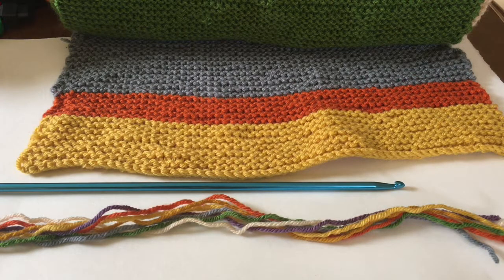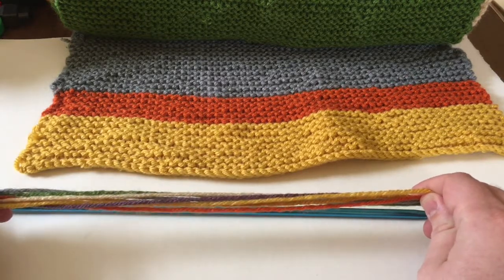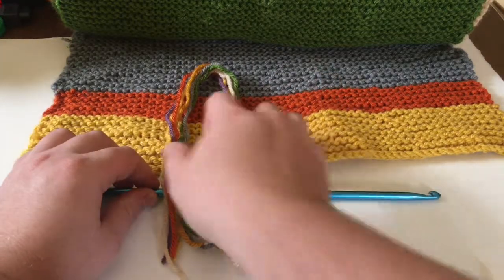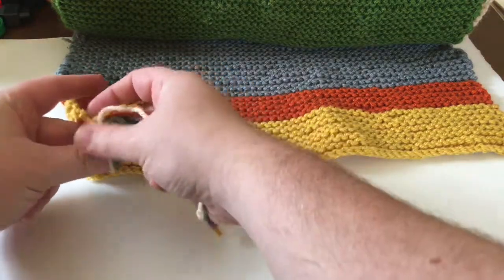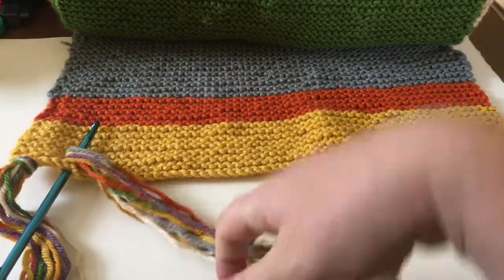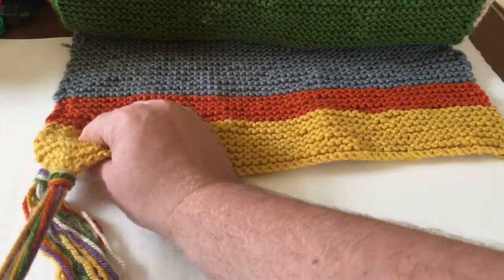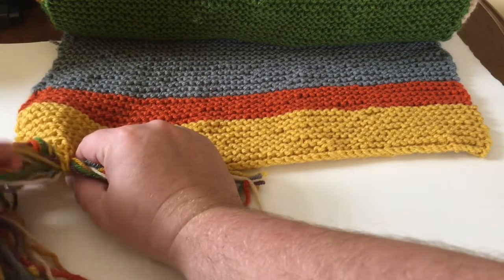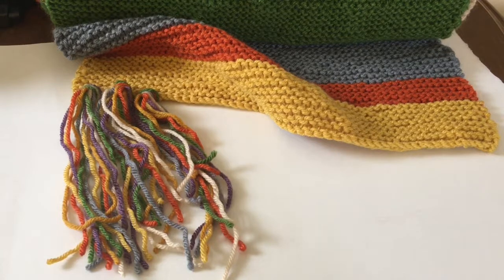Tassel Tutorial - Knitting How-to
I'm now on Redbubble, come check it out: thebentknitter.redbubble.com End of Winter sale: $10 mystery scarf sale. come check it out I wanted to do a short tutorial on how to do tassel.

And yes...its a Doctor who scarf